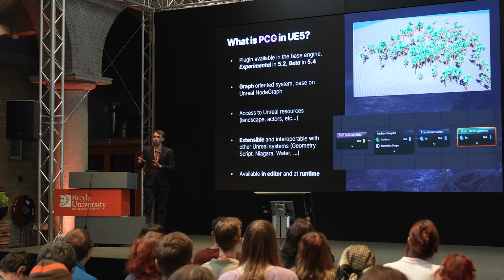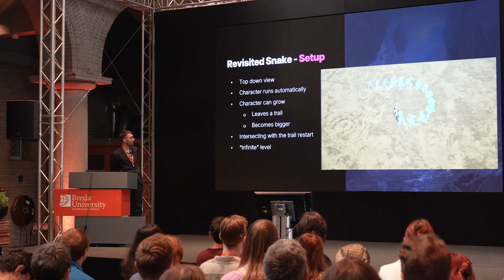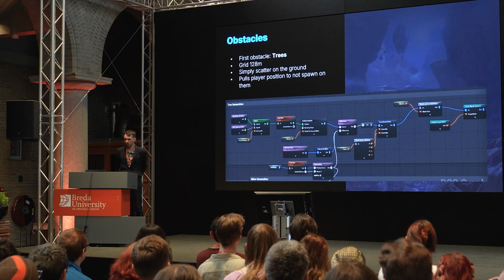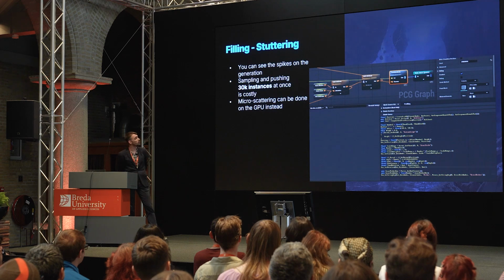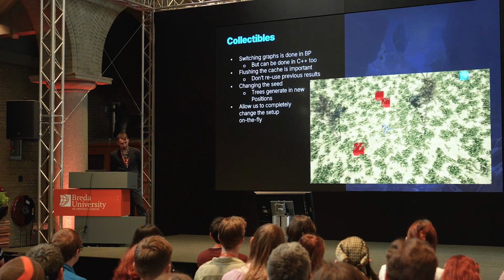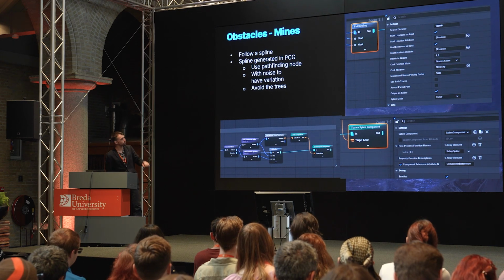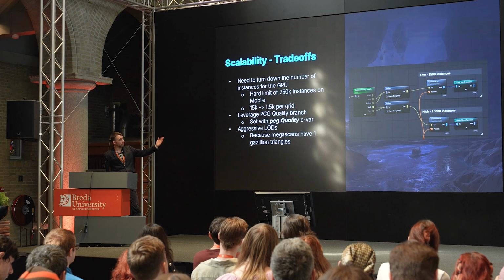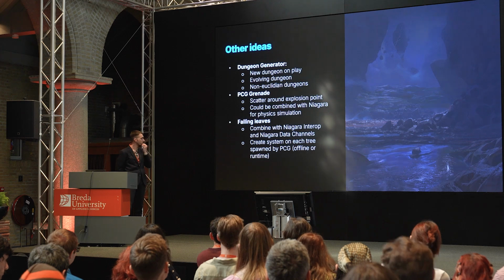EPC2025 | Revisiting Snake - PCG at Runtime in UES | Adrien Logut